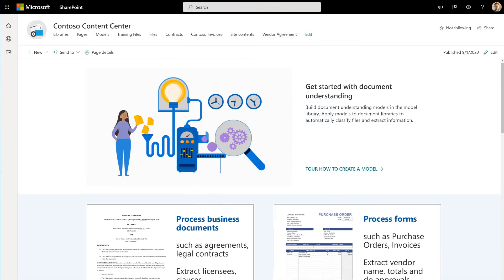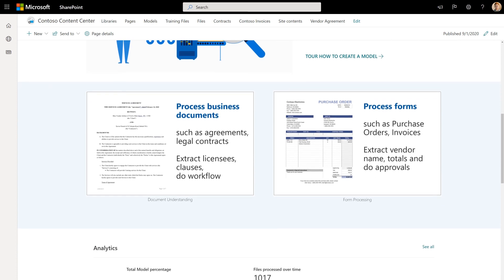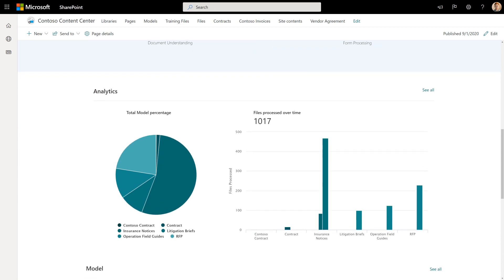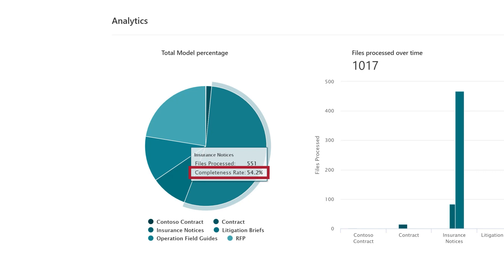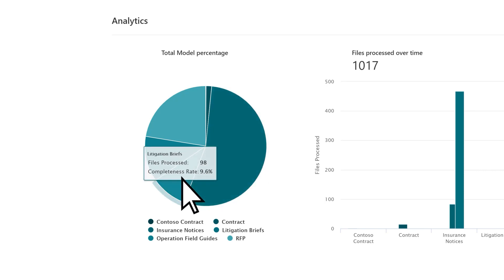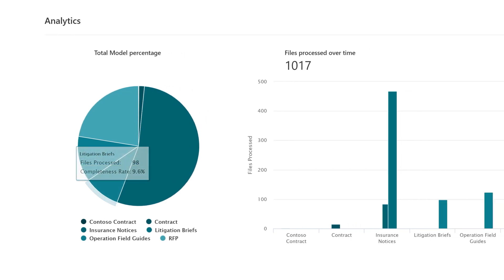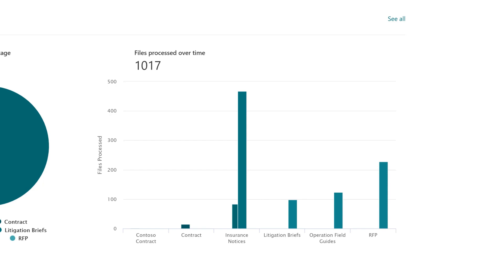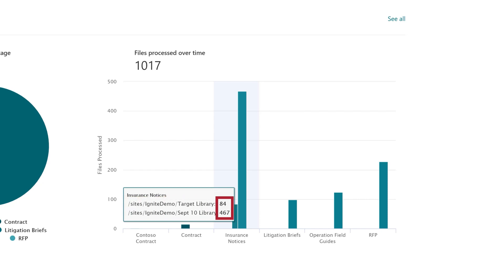Microsoft Syntex - Model usage analytics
Your content center in Microsoft Syntex provides you model usage analytics to provide more information about how your models that have been published from the content center are being used. The How your models are performing in the last 30 days section of the content center includes a 30 day roll-up of usage analytics data provided in the following charts and lists:
• Classification by model
• Classification by library
• Model usage